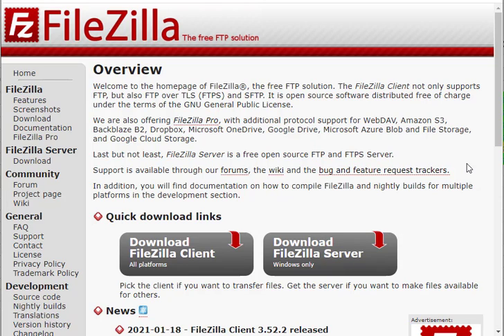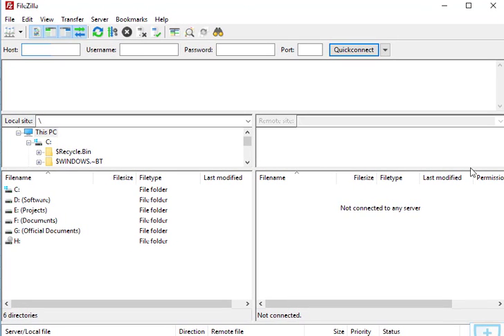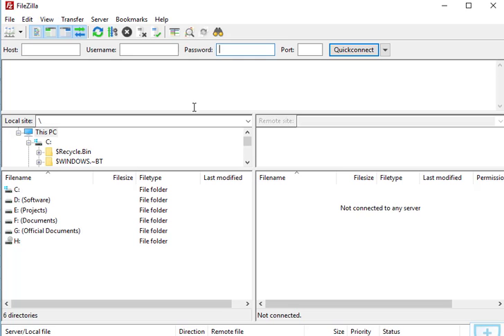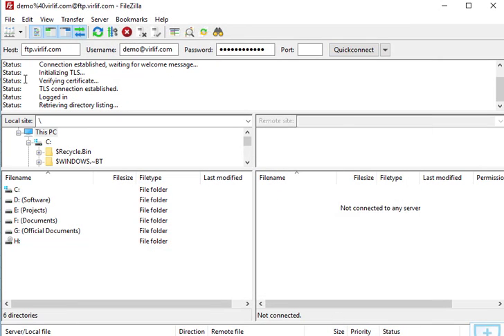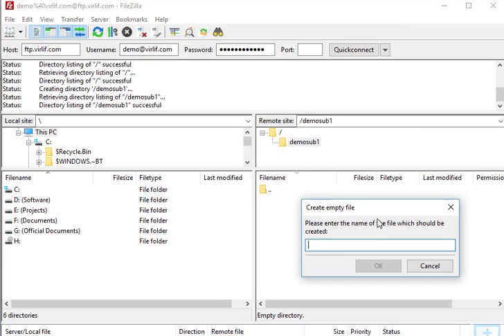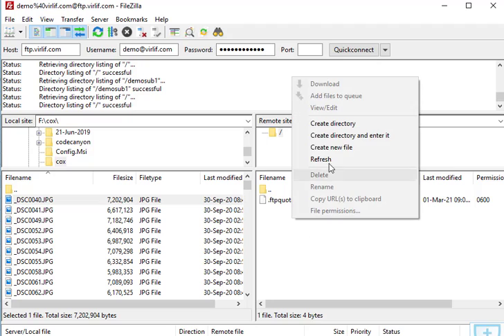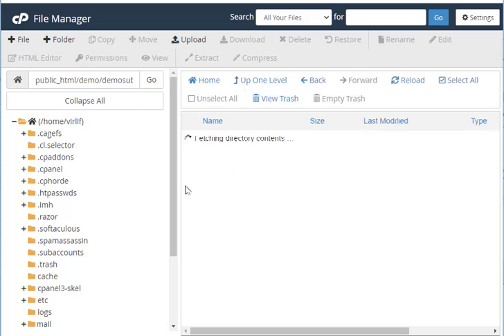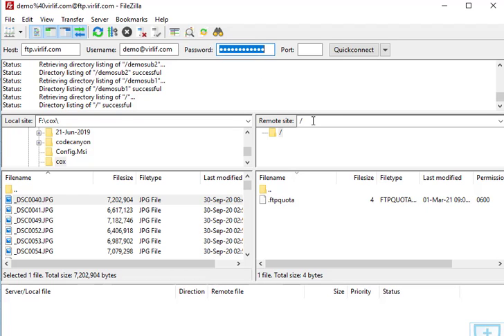How to upload File using FTP Client in cPanel Based Server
This is an Explanation video on the Easy and simple way to upload File using FTP Client in cPanel Based Server

for Reliable Linux-based cPanel SSD Hosting.